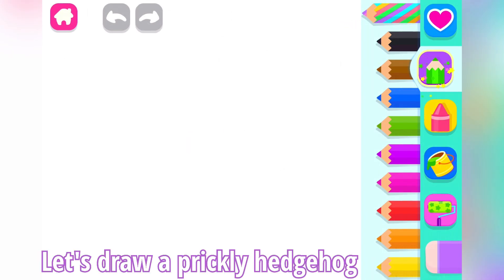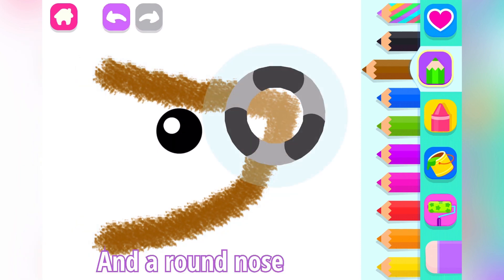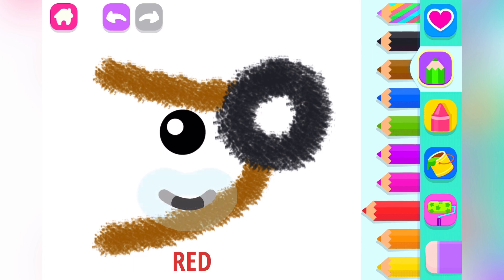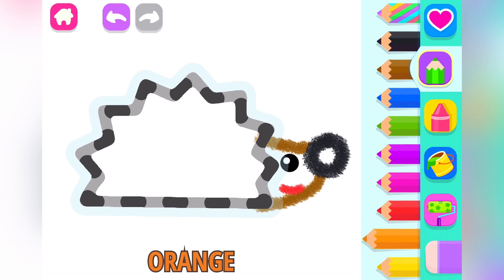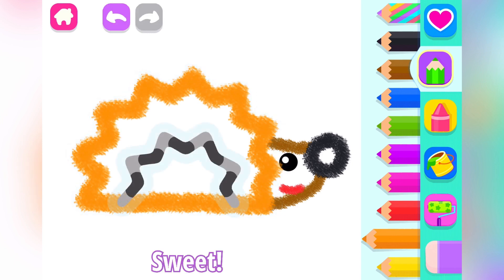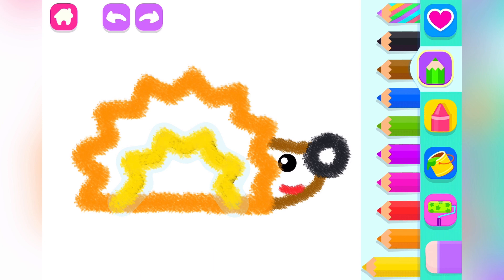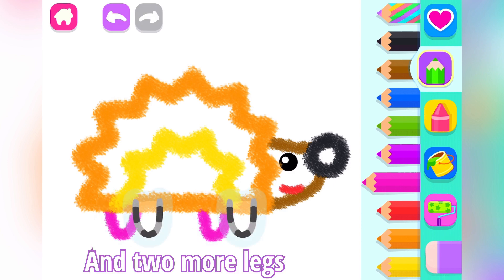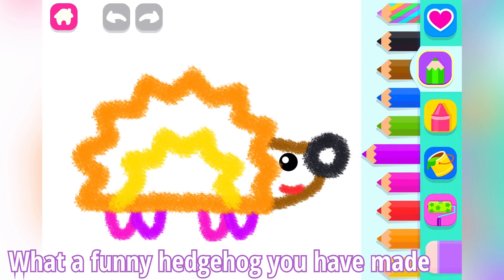Prickly Hedgehog Coloring | Learn Colors | Digital Art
Hello! Enjoy my prickly, funny hedgehog coloring.